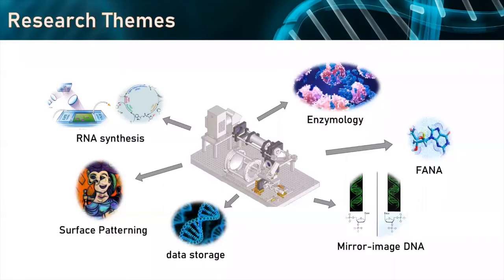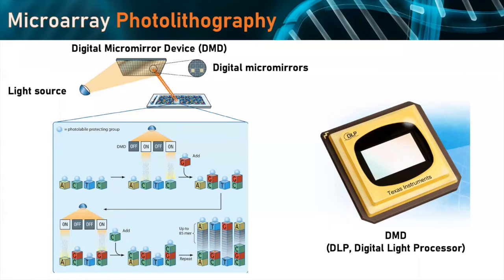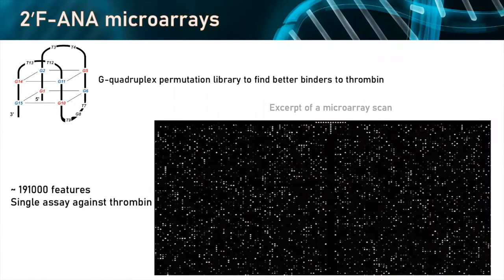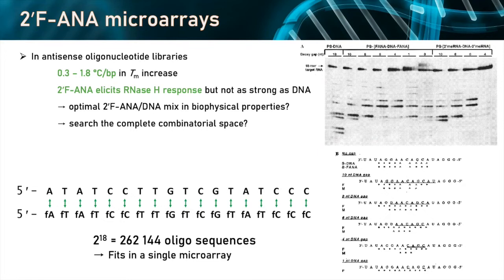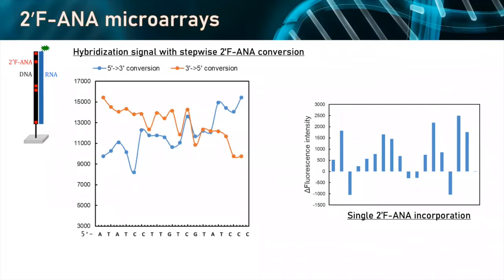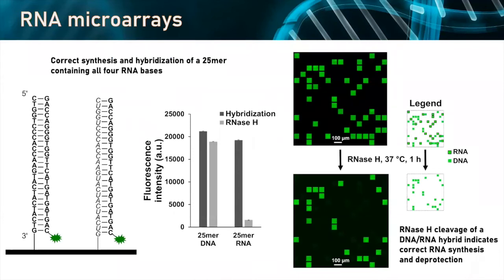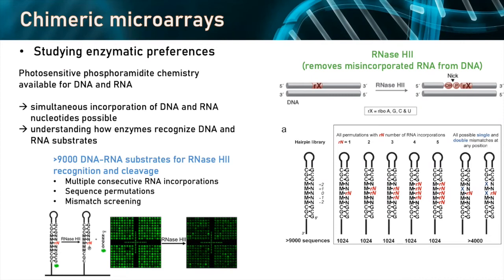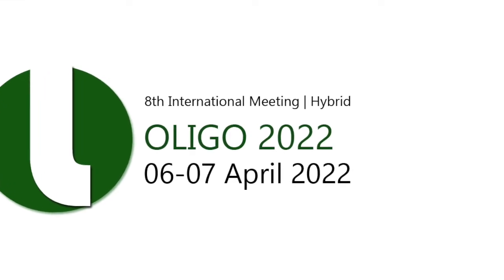Jory Lietard at Oligo 2022